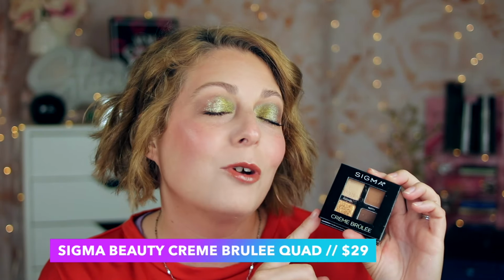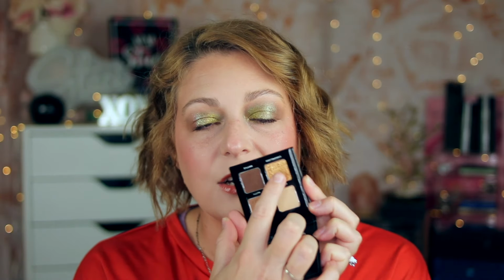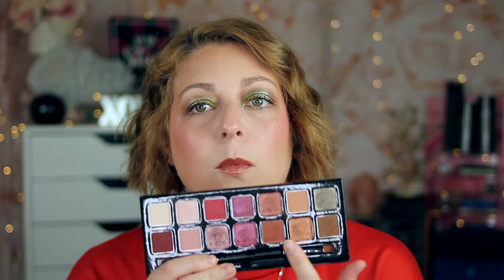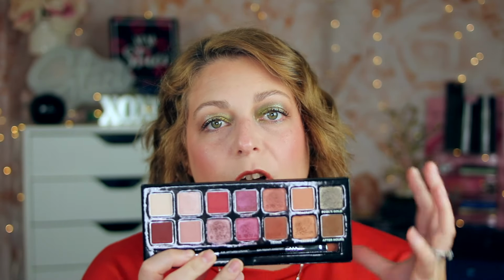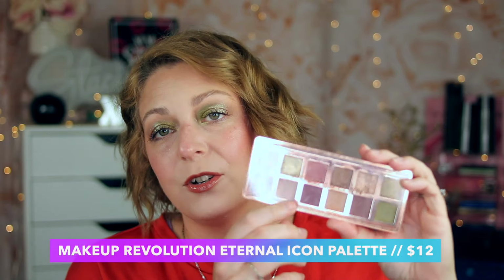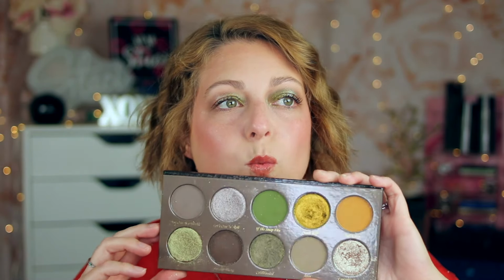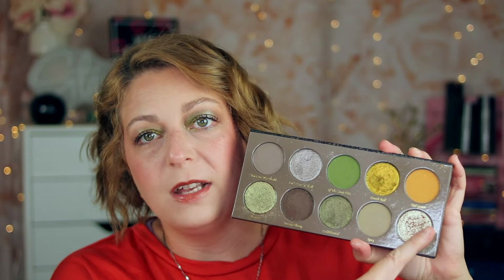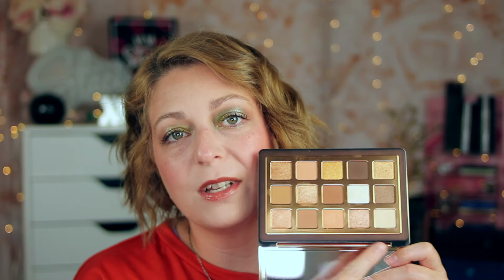The BEST Fall Palettes...that you can purchase right now! | 2024 Edition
It's officially September, which means FALL! I am so excited to share my top 5 eyeshadow palettes for the season!

~XOXO Staci

✔ T I M E  S T A M P S:
00:00 - Introduction
02:22 -  The Best Fall Palettes for 2024!
07:44 - SUBSCRIBE

✔ P R O D U C T S  F E A T U R E D:

*NATASHA DENONA Save 15% with code XOXOSTACI15

✔  C H E C K  O U T  T H E S E  V I D E O S  &  P L A Y L I S T S:

✔ C O D E S / C O U P O N S / D I S C O U N T S:

• Canon EOS Rebel T6s/760D 24.2MP APS-C CMOS
• Youngno 35 mm f/2.0 Lens
• Ring Light
• (2) Soft Box Lights
• External R0de Shotgun Microphone

*Opinions expressed in this video are my own and are not sponsored in any way. A product that might've been a dud for me may work for you, and vice versa! The review was given objectively and non-biased.*